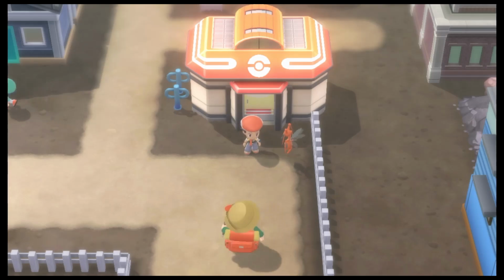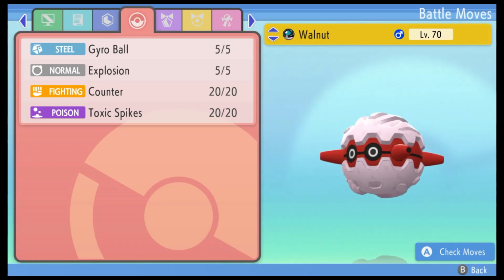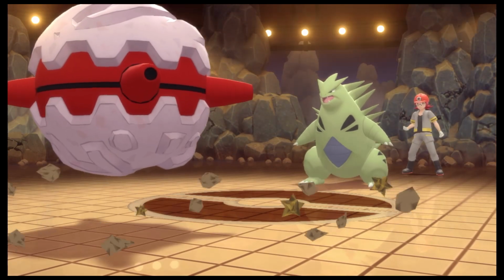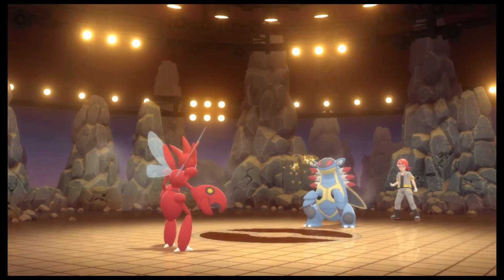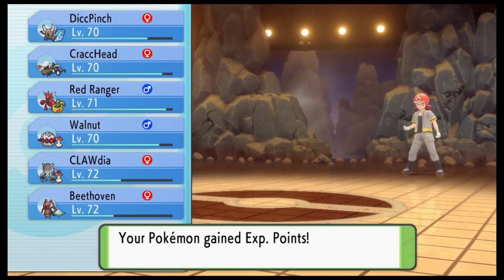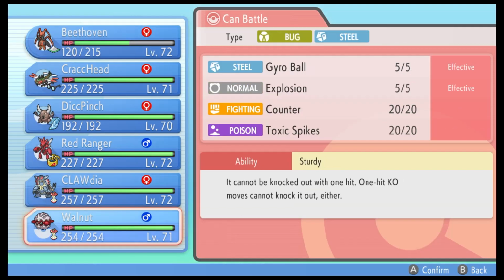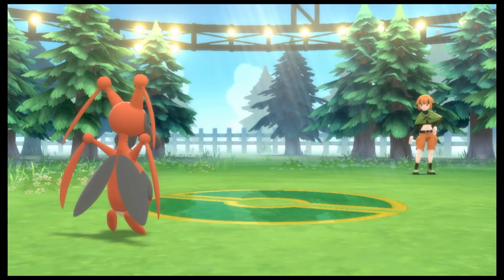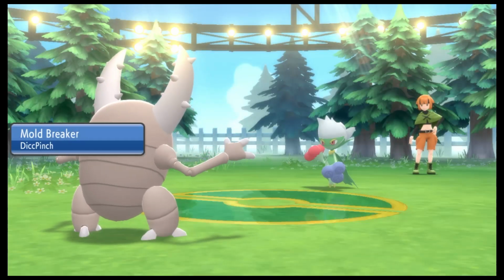Pokemon Gym Leader Rematch Roark & Gardenia: Comp. Roark is Scary!!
Post game Pokemon Brilliant Diamond!! My friends who enjoyed the pokemon challenge advised me to play the post game with my bug team. Now we are making our way around the Sinnoh region for a 2nd time and we are ready and set for more shennanigans.